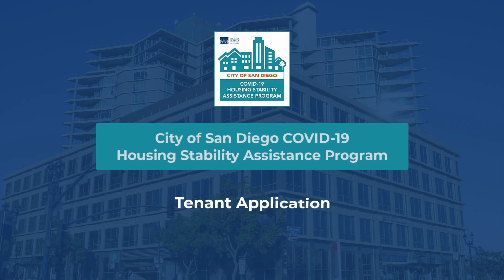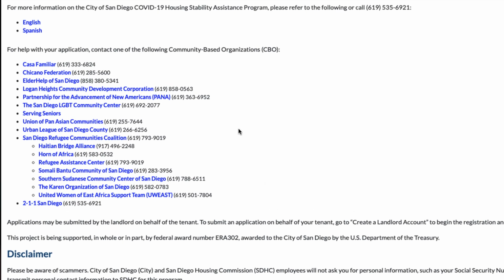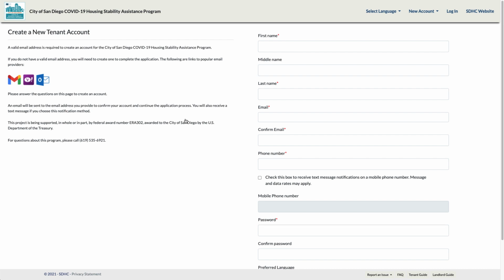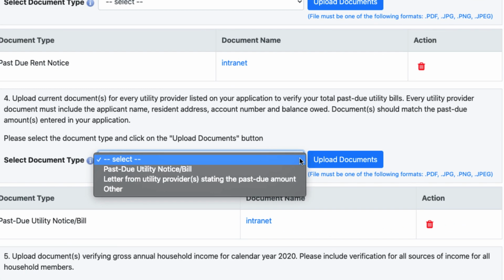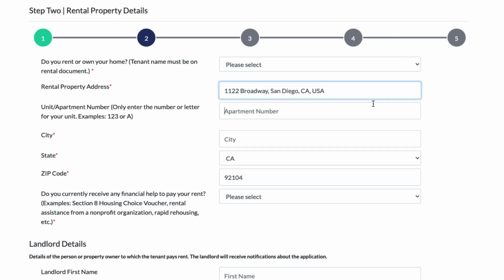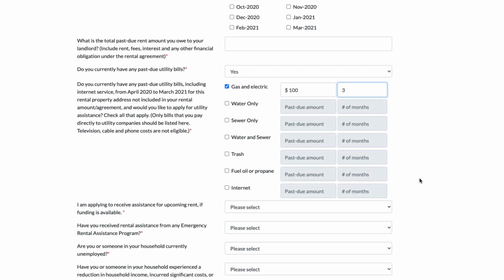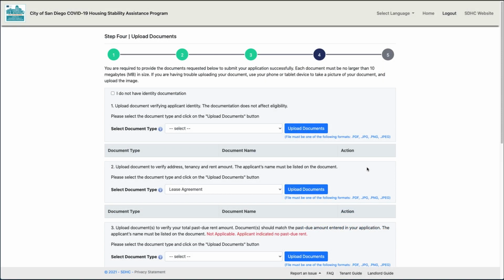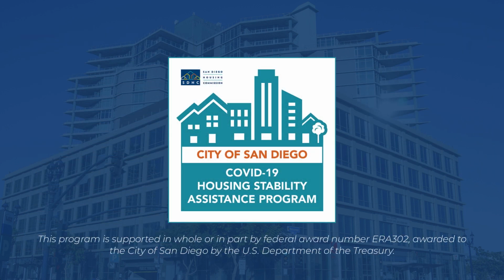City of San Diego COVID-19 Housing Stability Assistance Program Tenant Application – English